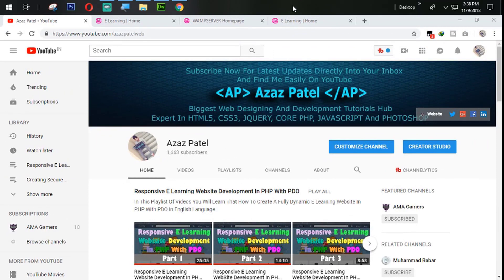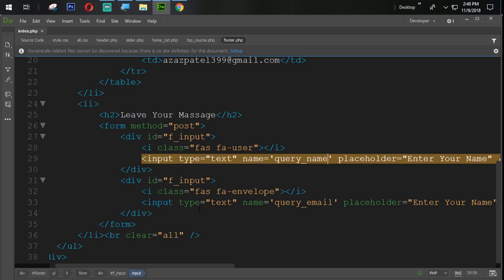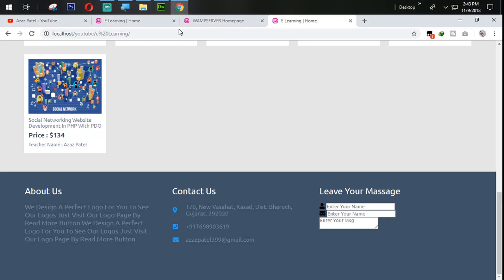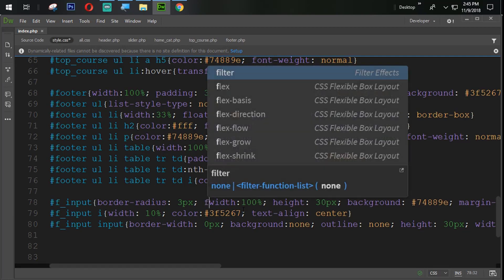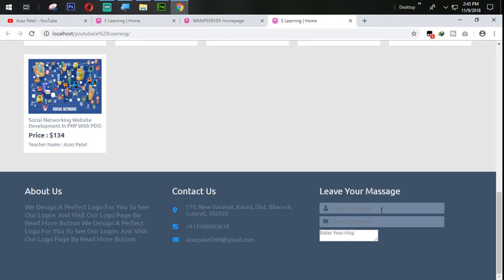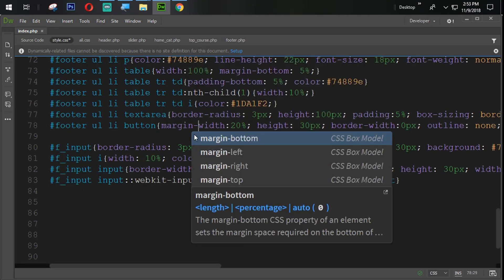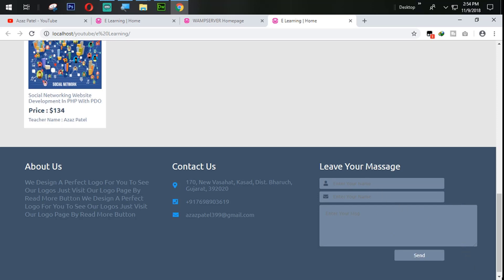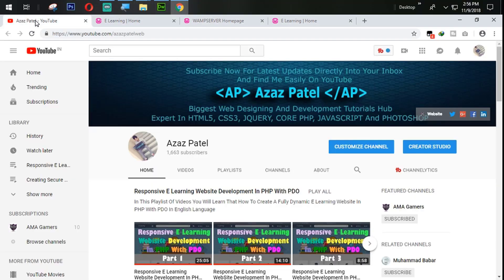Responsive E Learning Website Development In PHP With PDO Part 33 Contact Form Designing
Now, In This Tutorial We Will Design  Contact Form For ELearning Website Development In PHP With PDO Course.